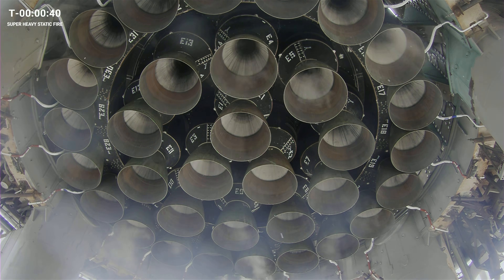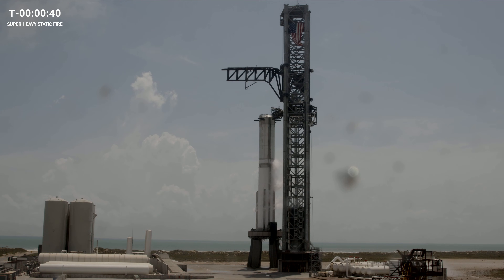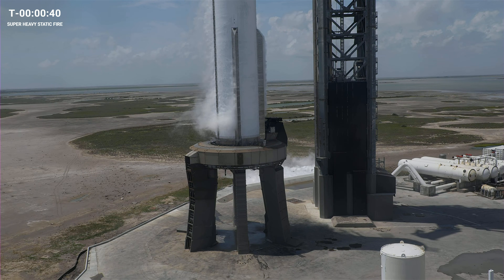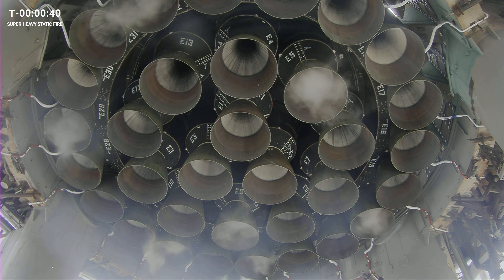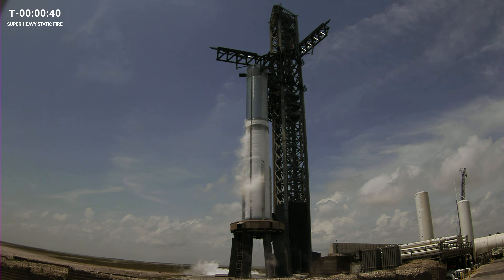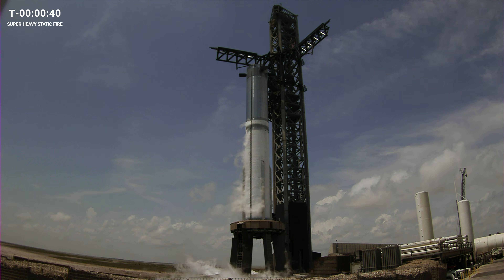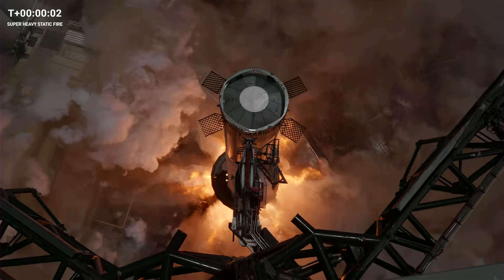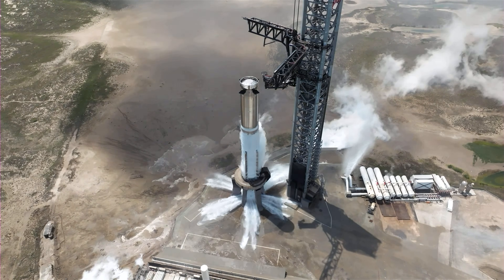Starship Super Heavy Static Fire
Live views of Starship Super Heavy Booster 9's second static fire. Stream will begin a few minutes before ignition.